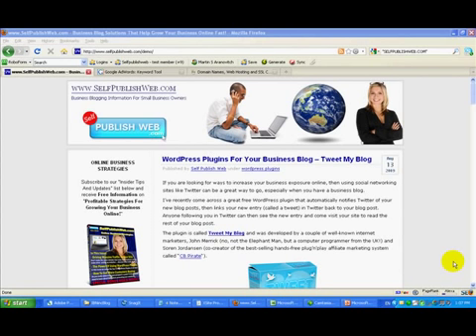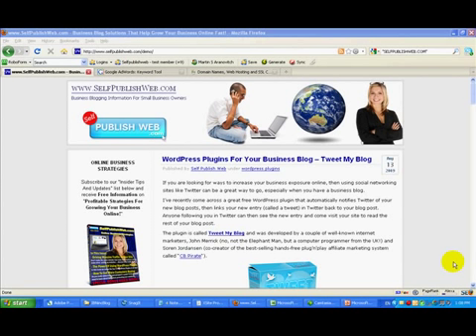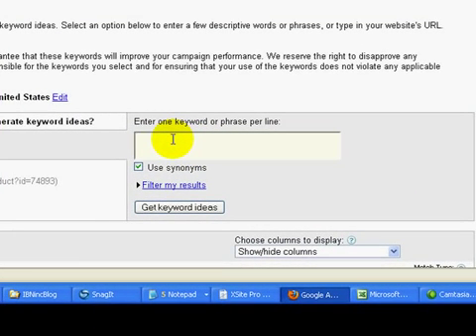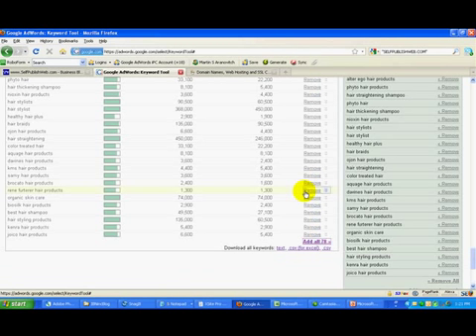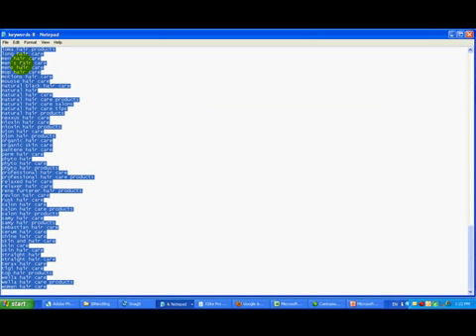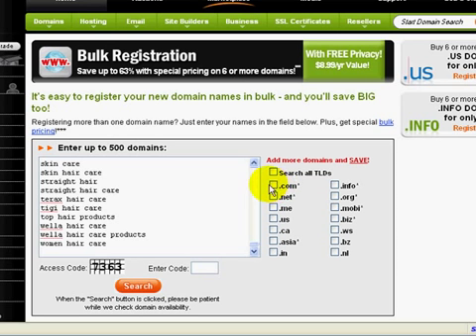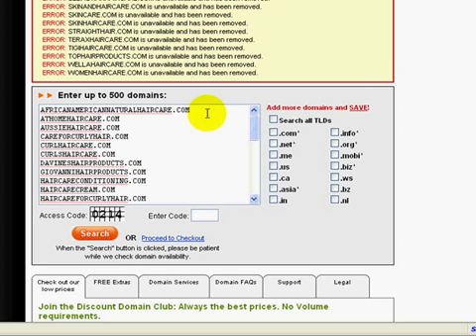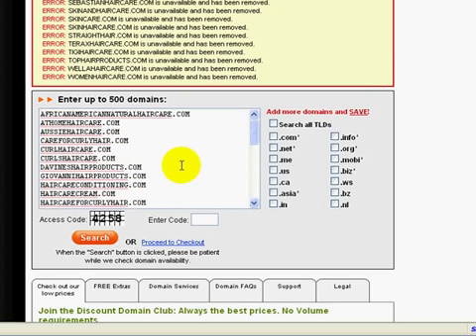Find Available Keyword-Rich Domain Names Fast!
- Here's a free and clever way to help you quickly find keyword-rich domain names that are available for you to register in minutes for your web site or business blog.

For great tips and information on how to start a business blog or using a business blog to grow your business online fast,